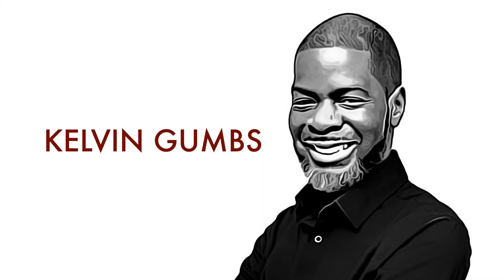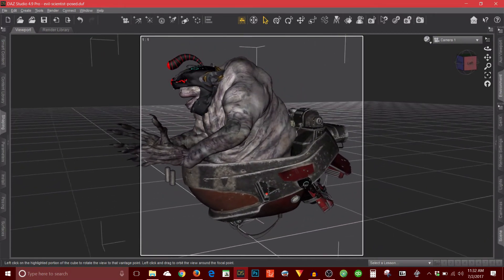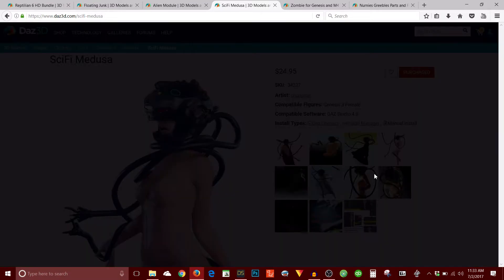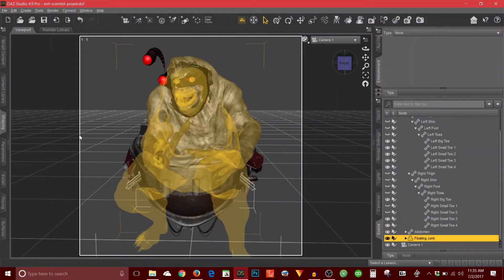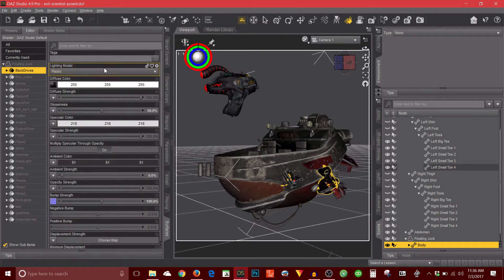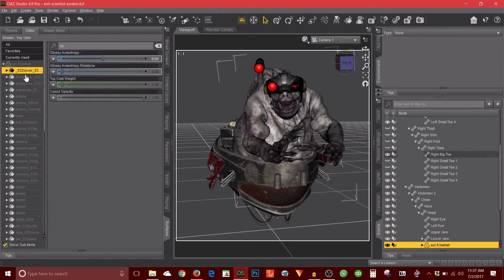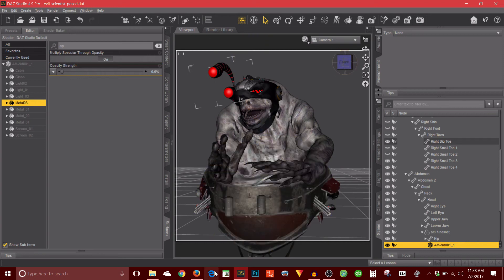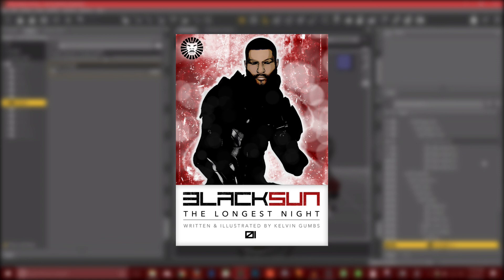Kit-Bashing Characters in DAZ Studio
If you've been following my channel for a while, you already know that I'm a fan of kit-bashing.

In this video, I show you how I used a boat, a reptile, a zombie and a helmet to create an original character in DAZ Studio.

I want to inspire you to use your imagination to create something new from existing 3D assets. See them for what they could be, instead of what they are.

It's all about exploring your creative vision, and I hope this video helps you along that path.